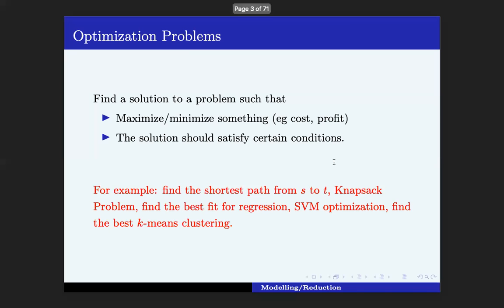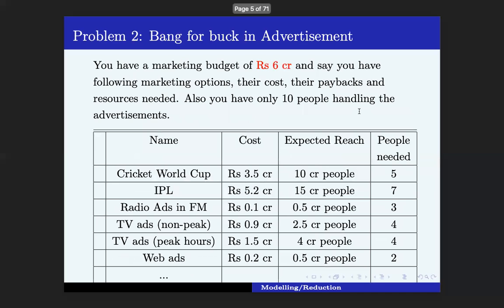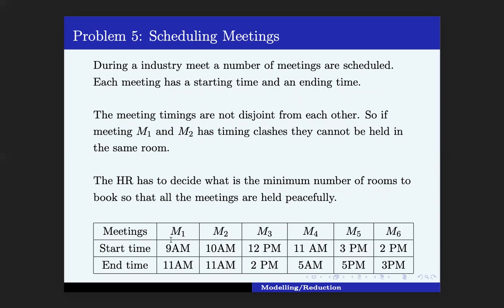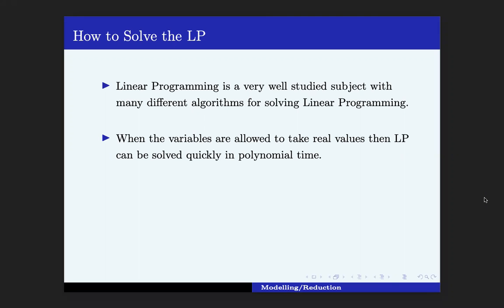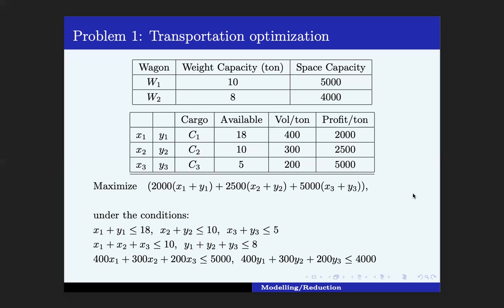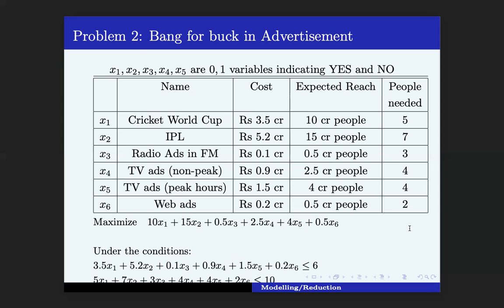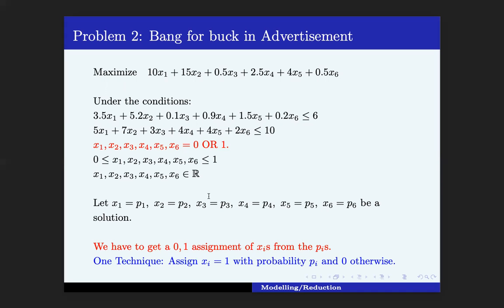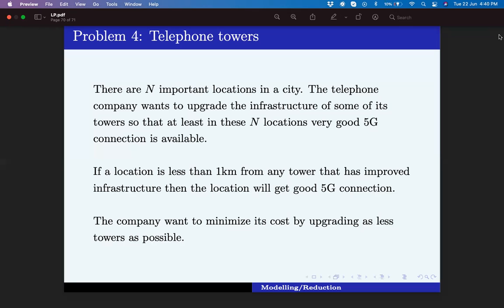Class video of 22nd June 2021